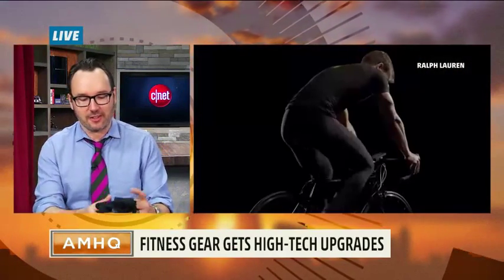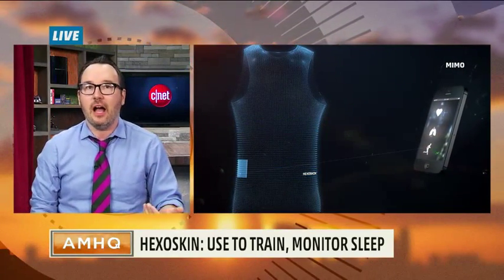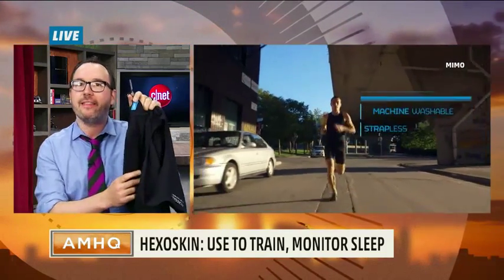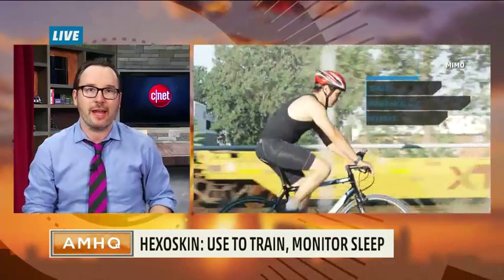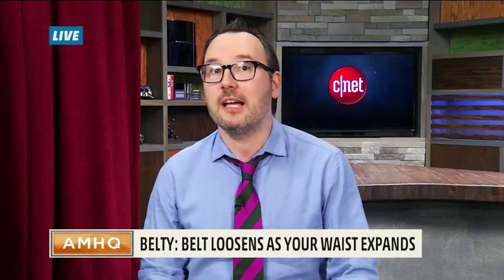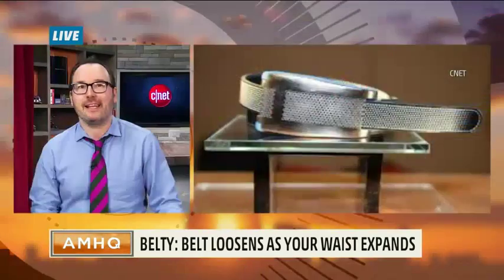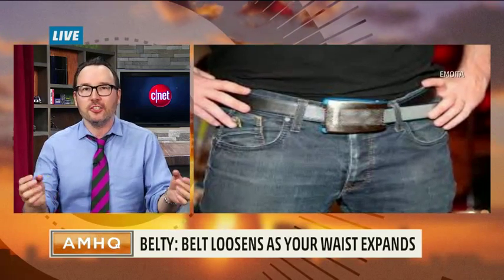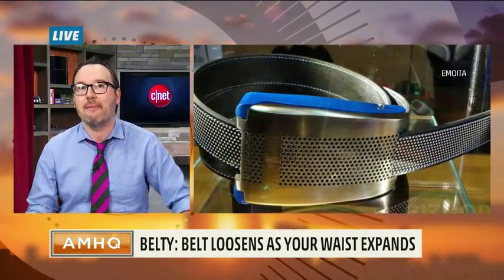A Smart Shirt?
Most of us have a smart phone, some now have a smart watch, but how about a smart shirt or belt?